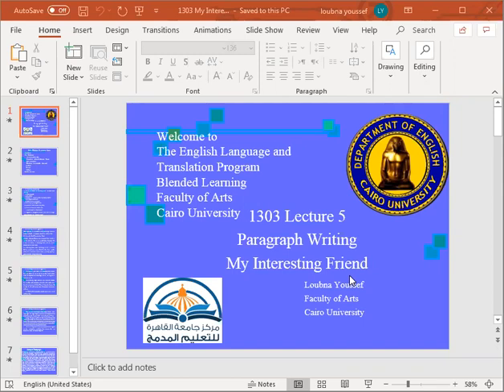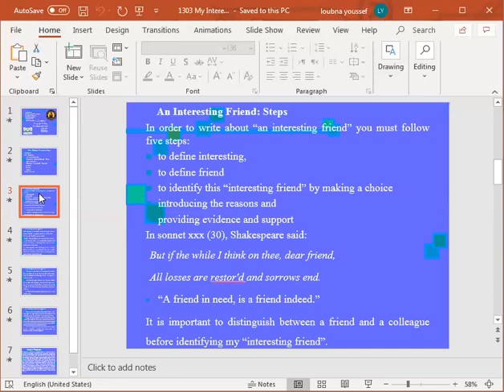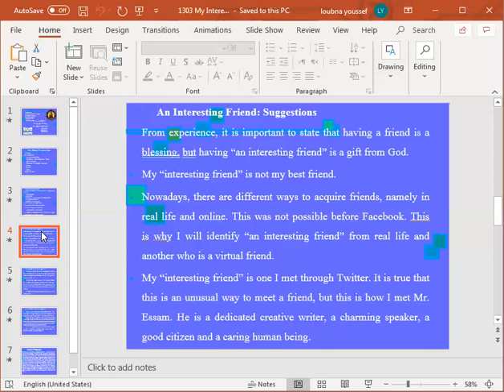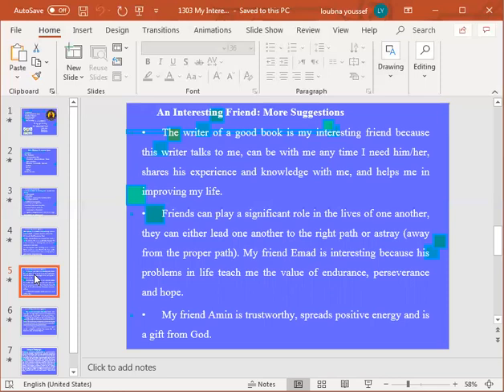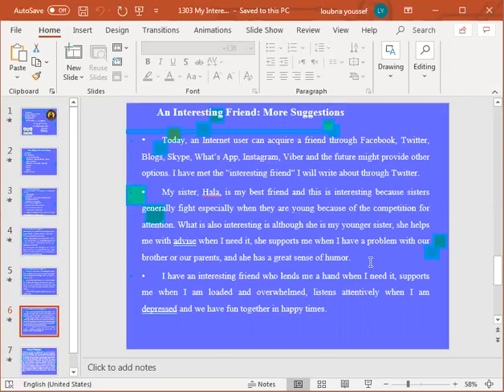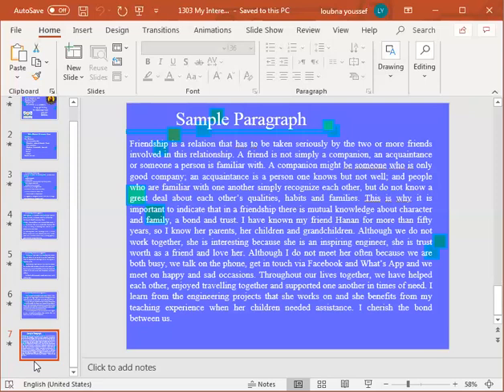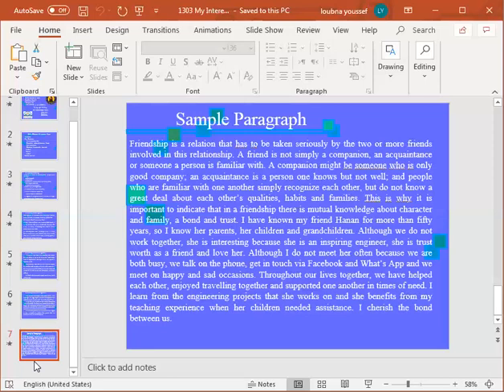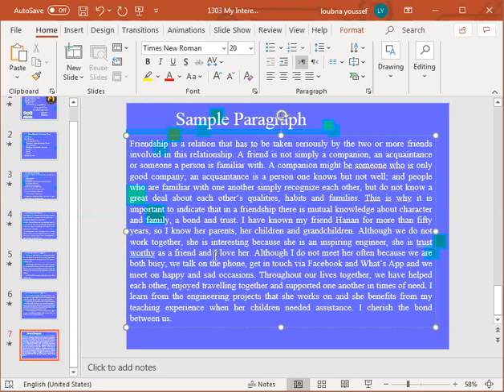المقال 1 محاضرة 5 أ د لبنى عبدالتواب يوسف 1303 آداب إنجليزي